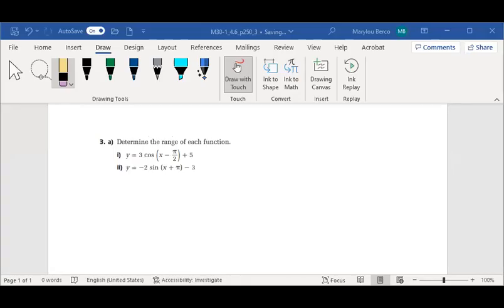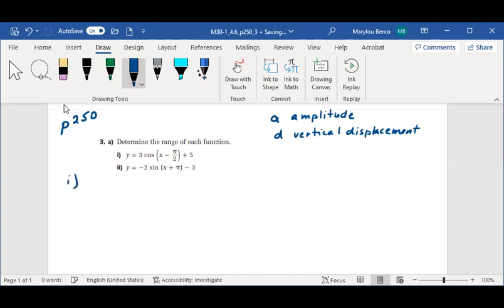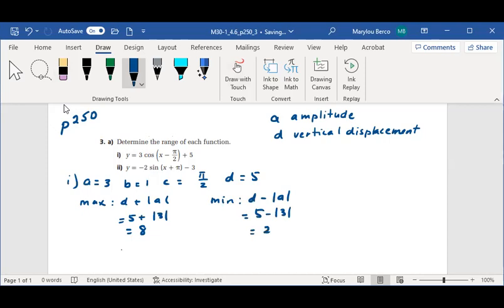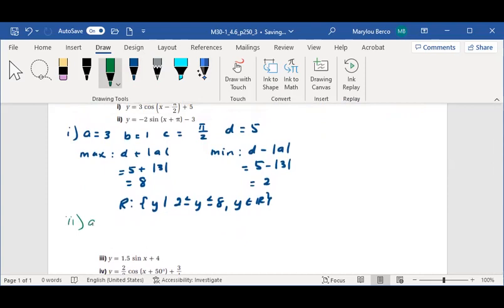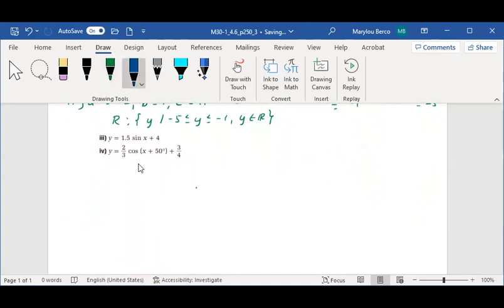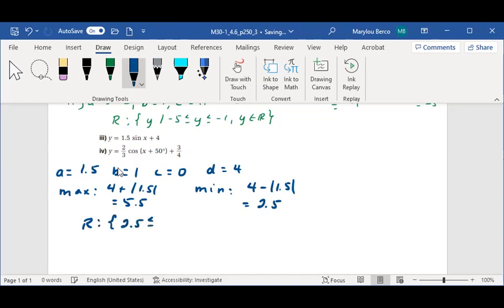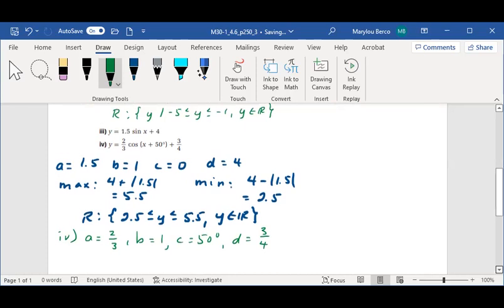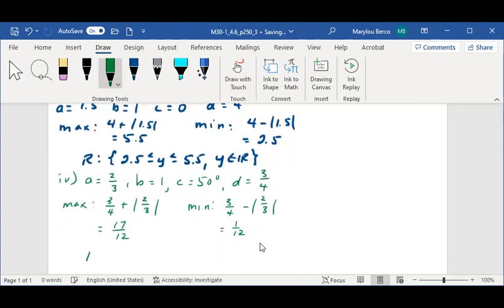M30 1 4 6 p250 3